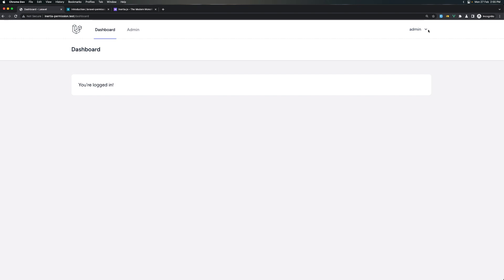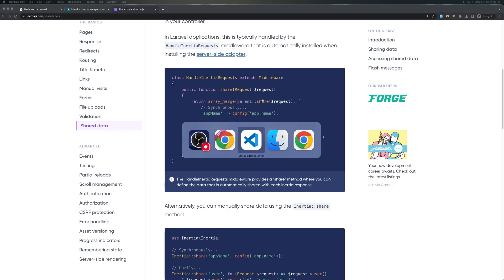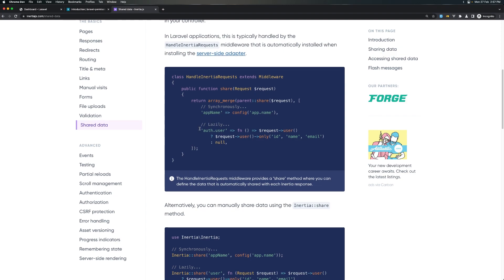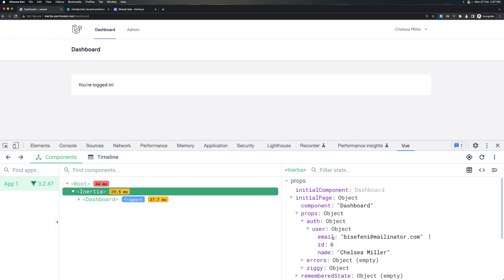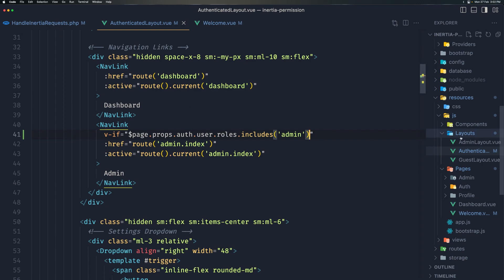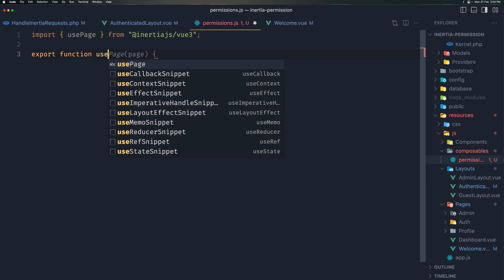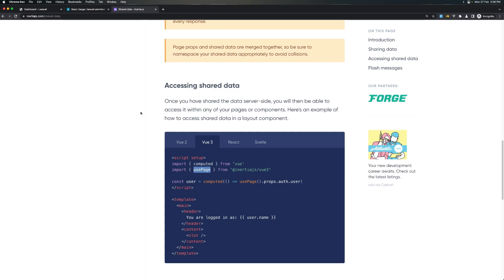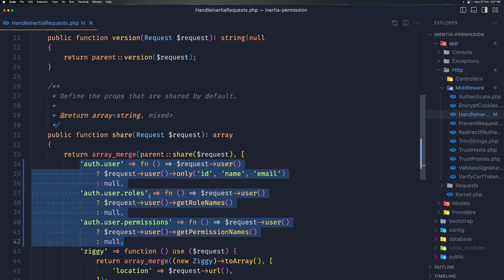4 Share Roles and Permissions | Laravel Permission with Inertia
Laravel Inertia JS shares roles and permissions.